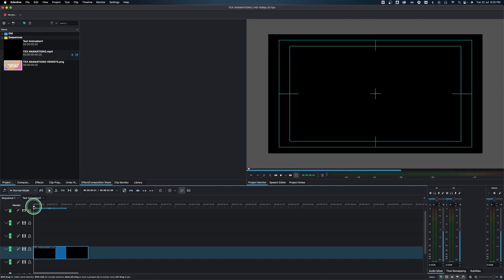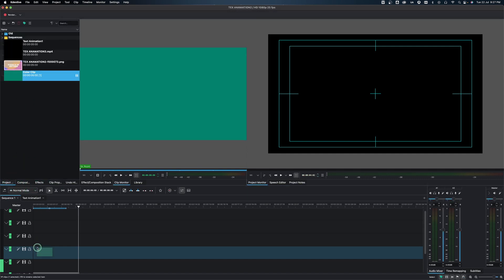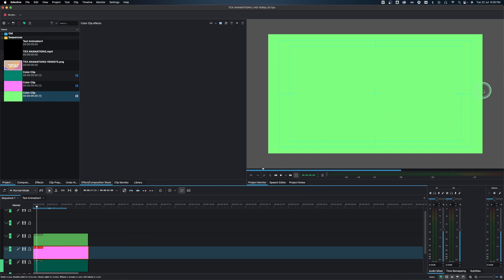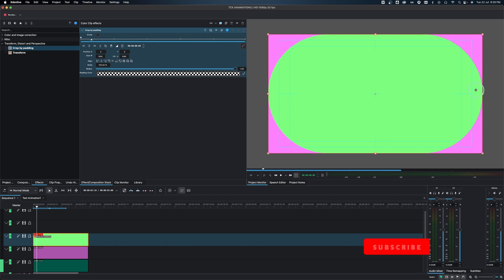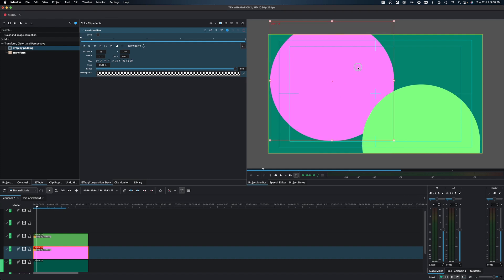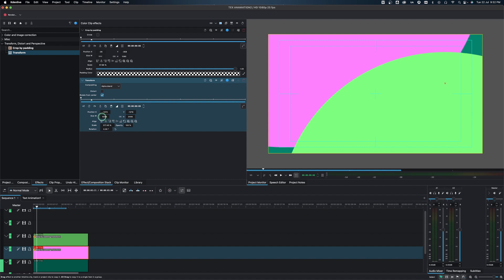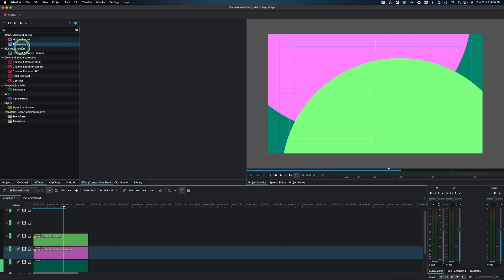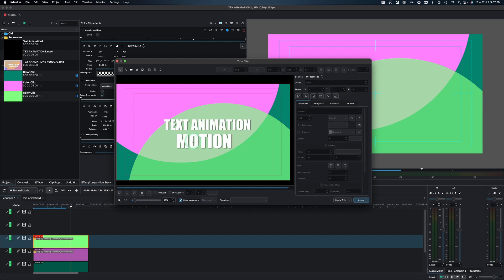KDENLIVE: What you can do in Kdenlive [Motion Graphics Text Animation - Part 1]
We try to create motion graphics in Kdenlive. Though it's not perfect but good enough to try.